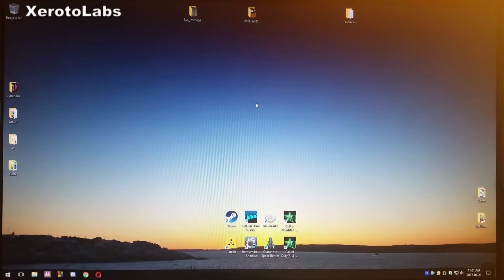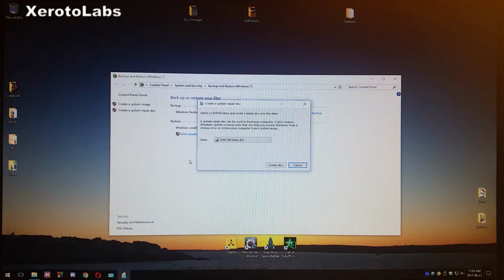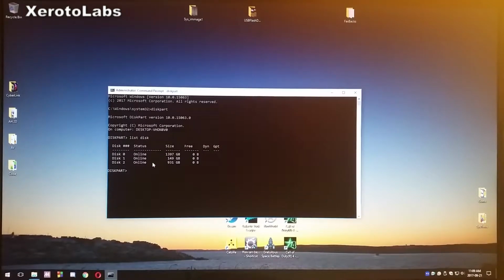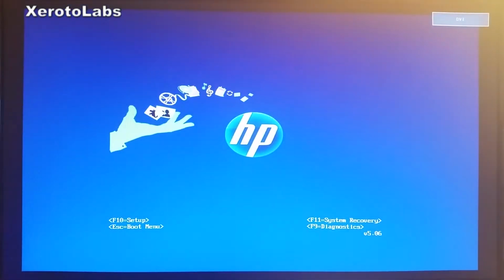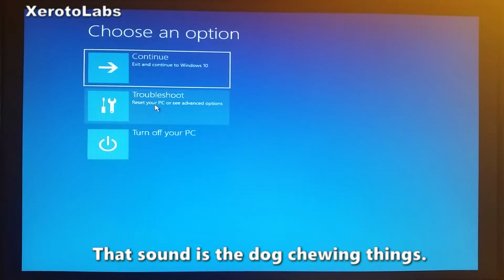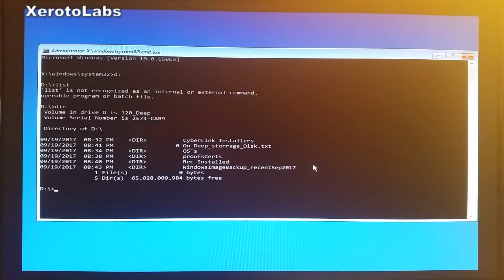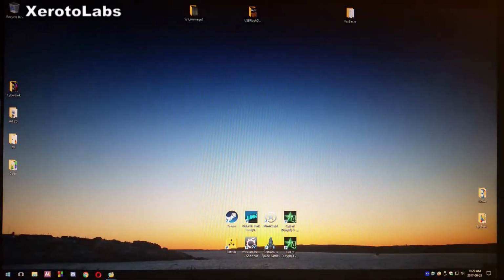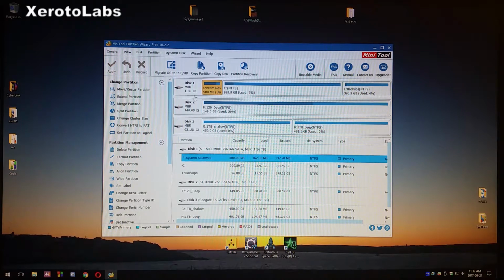Re-image HDD Using W10 Tools [ long video ]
Re-image HDD Using W10 Tools [ long ]

Just going over some of the tools and how to apply a W10 /W7  disk image.
and a quick look at the tools i used on my last disk rescue/replacement .

If you stay to the very end there is a POV clip of me bugging Coco rite after filming this .